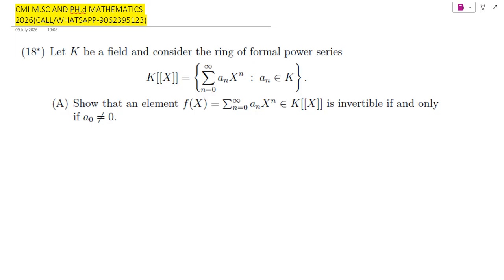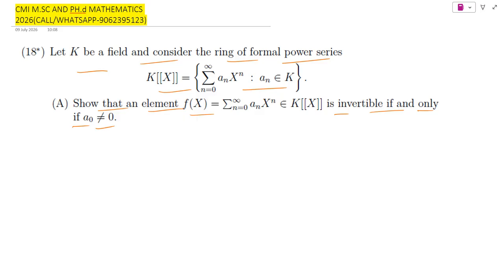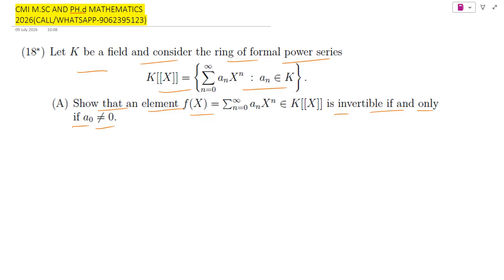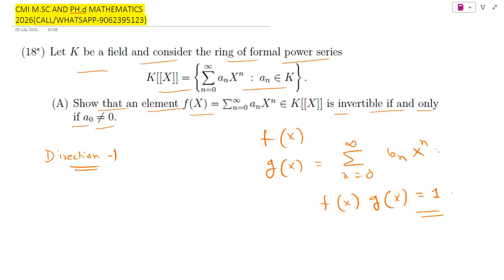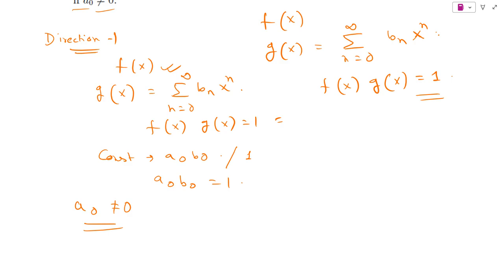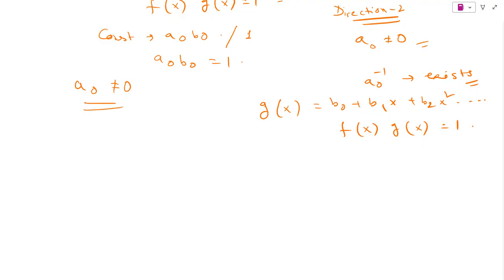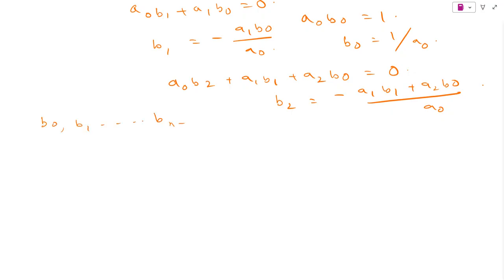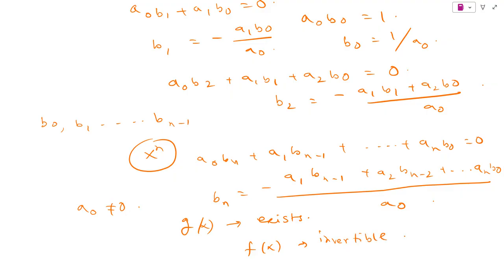CM1 MSc & PhD Mathematics 2026 | Step-by-Step Analysis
Questions in MSc and PhD-level Mathematics examinations often test conceptual understanding rather than straightforward formula substitution. Students may be required to recognize a mathematical structure, use a definition correctly, prove a statement or determine whether a particular property holds.

This video is useful for:

• MSc Mathematics aspirants
• PhD Mathematics entrance aspirants
• CM1 Mathematics candidates
• Postgraduate Mathematics students
• Students preparing for advanced Mathematics examinations
• Candidates reviewing the 2026 Mathematics paper
• Students practicing question-wise Mathematics solutions
• Learners strengthening algebraic and analytical reasoning
• Aspirants looking for detailed Mathematics problem explanations

### QUESTION-WISE LEARNING

Question-wise solutions are valuable because they allow students to study specific problems without having to go through an entire paper at once. If a particular question appears difficult, the detailed explanation can be used to understand the concept, revise the required theory and then practice related problems.

After completing this solution, try solving other questions based on similar mathematical structures. Repeated exposure to different formulations of the same concept can improve recognition and problem-solving speed.

### EXAM-ORIENTED APPROACH

In a competitive examination, knowing the concept is only one part of preparation. Candidates also need to manage time, avoid unnecessary calculations and maintain accuracy. While practicing this question, focus on identifying the shortest logically valid route to the result.

For **formal power series and related algebraic questions**, revise the relevant definitions before attempting advanced problems. This makes it easier to recognize which properties can be applied and prevents the use of an inappropriate theorem or assumption.

**CM1 MSc & PhD Mathematics 2026 Solution 8** is intended as a learning and revision resource for students who want to understand the problem-solving process clearly. Watch the complete video, follow every step and then attempt similar problems independently to strengthen your preparation.

If you find the explanation useful, continue practicing question-wise solutions and revise the concepts regularly. Consistent problem solving, careful analysis and conceptual clarity are key components of successful preparation for advanced Mathematics examinations.

### KEY AREAS FOR YOUR PREPARATION

While preparing for MSc and PhD Mathematics examinations, students should develop familiarity with important areas of higher Mathematics and abstract mathematical reasoning. Depending on the examination syllabus, these may include **Algebra, Real Analysis, Complex Analysis, Linear Algebra, Abstract Algebra, Calculus, Differential Equations, Topology, Number Theory, Probability and other advanced mathematical topics**.

When solving a question, always begin by identifying exactly what the problem provides and what it asks you to establish. Then determine which definition, theorem, property or mathematical operation connects the given information to the required conclusion. This habit can make difficult questions much easier to organize.

### IMPROVE YOUR MATHEMATICAL PROBLEM-SOLVING

Advanced Mathematics is not only about remembering formulas. It is about recognizing patterns, understanding definitions and applying mathematical ideas correctly. Regularly solving challenging questions helps develop this ability.

Try to avoid jumping directly to the solution whenever you encounter a difficult problem. Spend a few minutes identifying possible approaches. Even if your first attempt does not succeed, the process of exploring the problem can improve your mathematical intuition.

Use this Question 8 solution as a reference, revise the relevant concept and then solve the problem again without watching the video. If you can reproduce the reasoning independently, the concept is much more likely to remain clear during the examination.

### FINAL REVISION MESSAGE

For students preparing for **CM1 MSc Mathematics, CM1 PhD Mathematics and Mathematics entrance examinations in 2026**, this question-wise solution can be used as part of a structured revision plan. Attempt the question first, understand the complete explanation, review the underlying concept and practice related questions afterwards